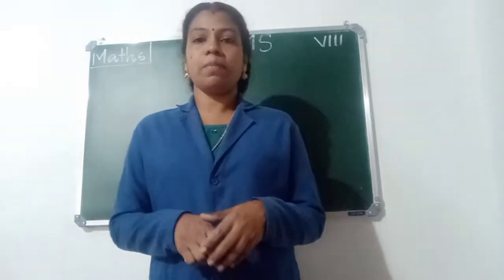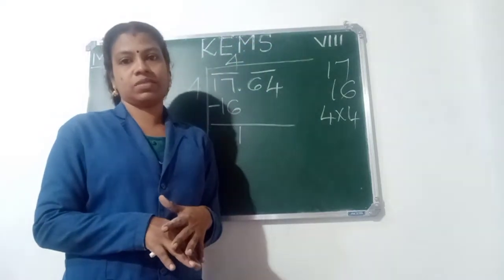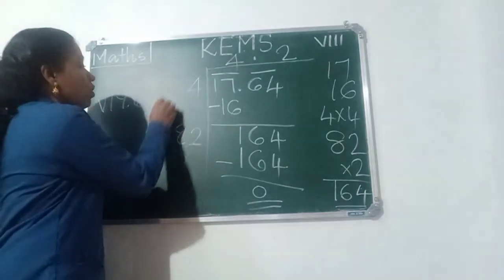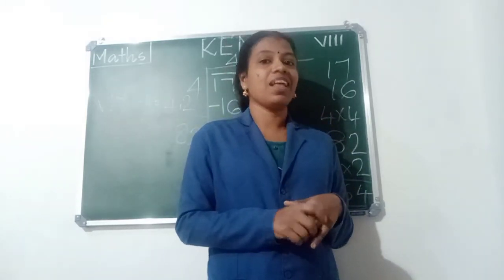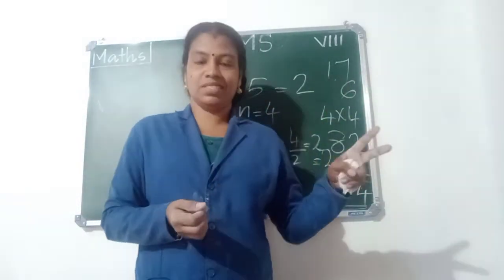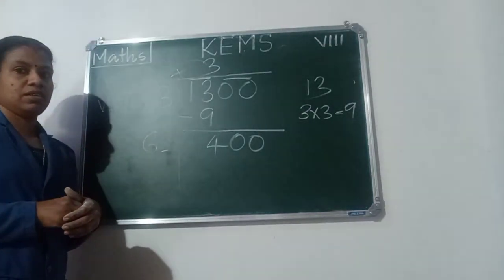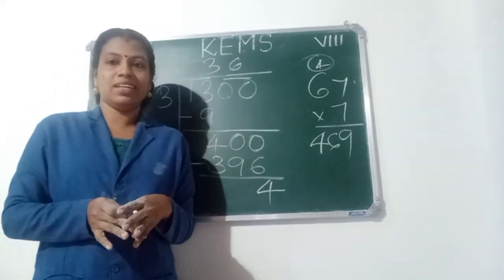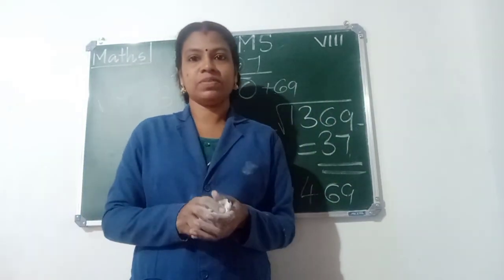KEMS 8 MATHEMATICS SQUARE ROOT OF DECIMALS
8 MATHEMATICS SQUARE ROOT OF DECIMALS